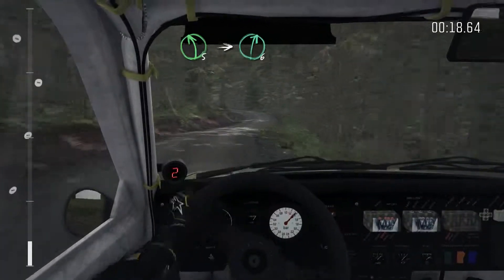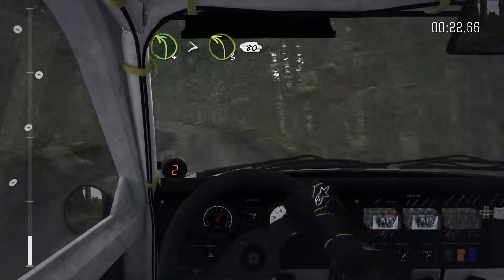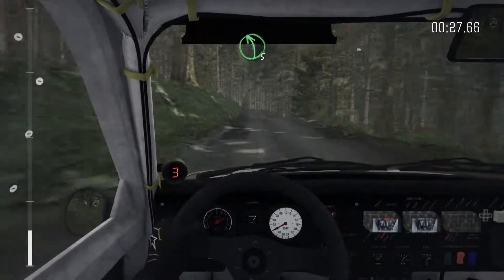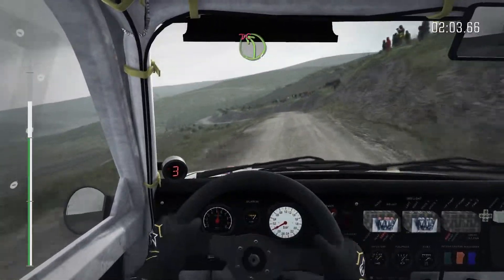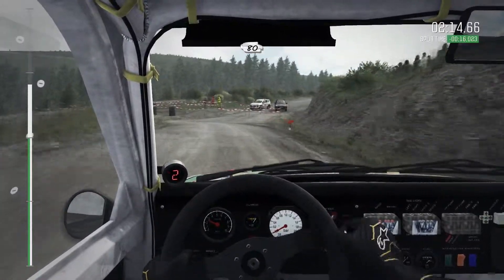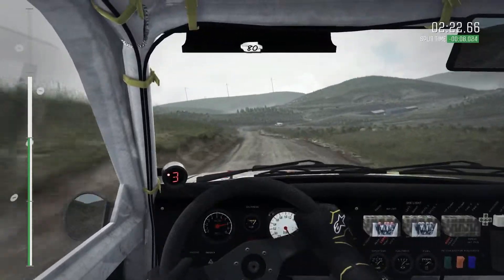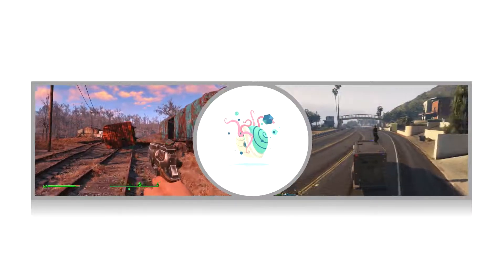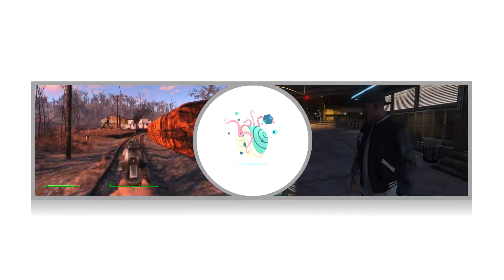DiRT Rally - Me IRL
I'm using a Logitech G27 racing wheel. I have all of the assists turned off, clutch is automatic with gear selection being manual and bound to the paddles, and handbrake is bound to the 4th gear position so that when I pull down on the H-shifter it activates the handbrake.